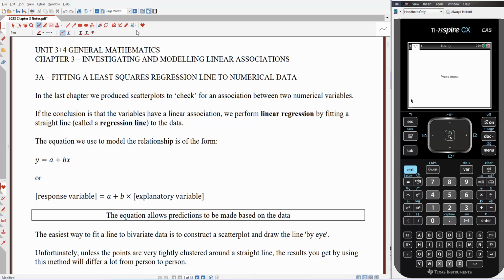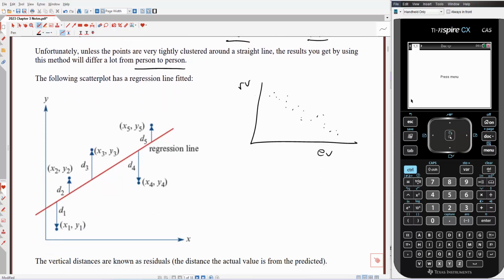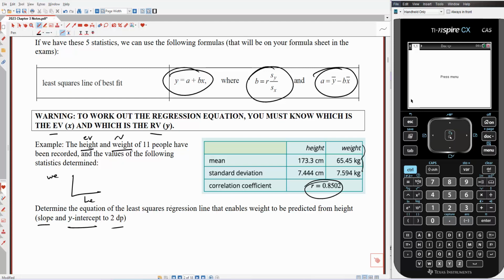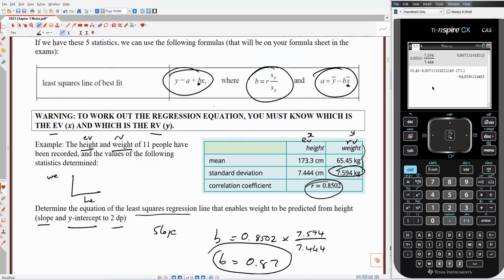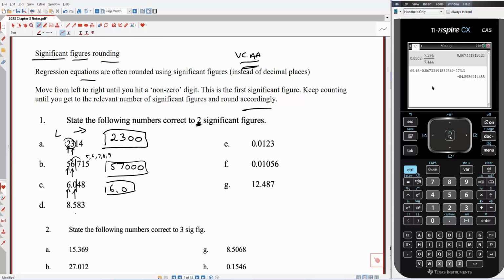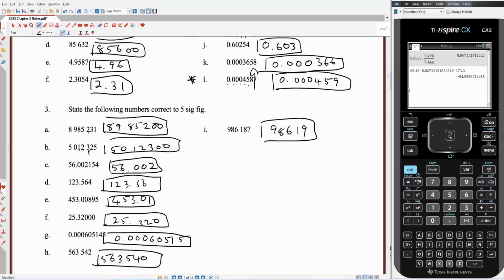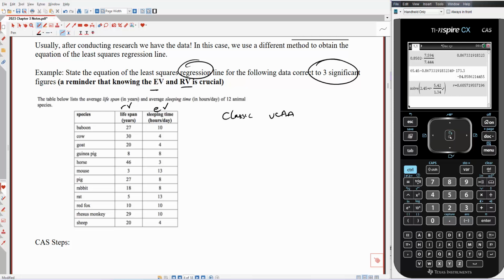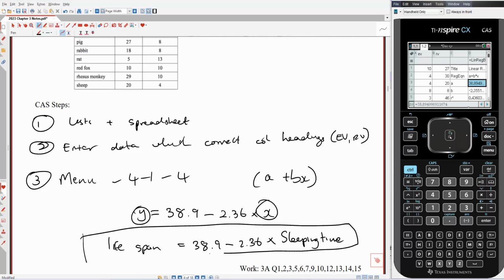3A Least Sqaures Regression Lines to Equations